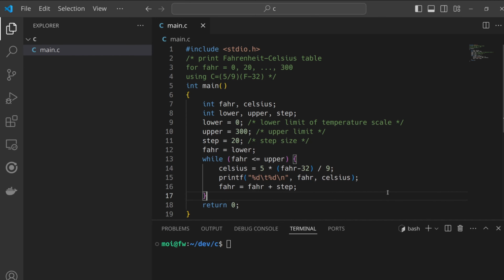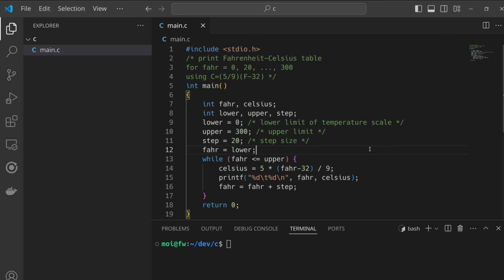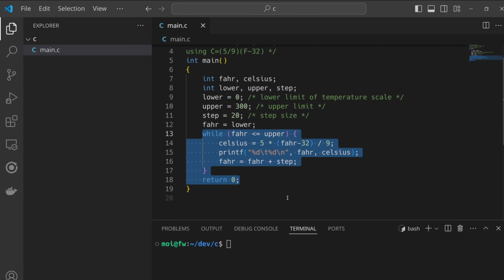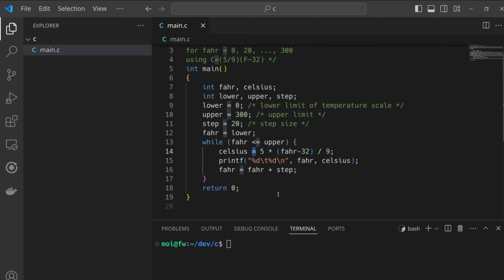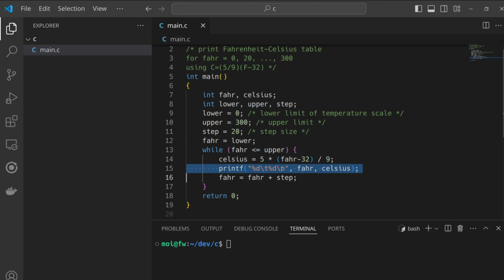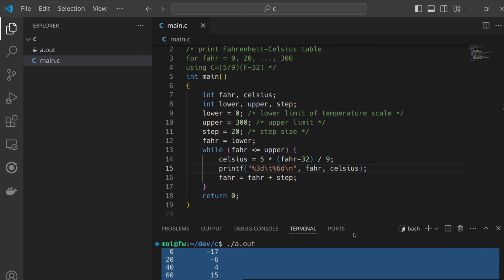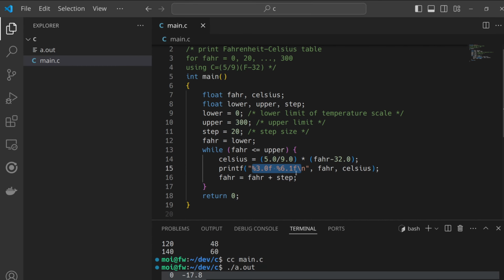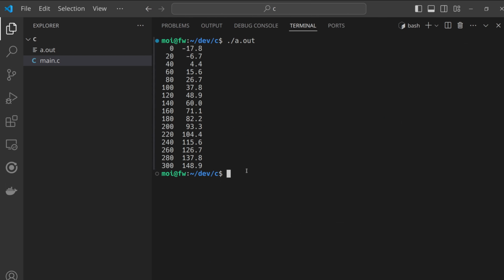The C Dumbfuckering Language #2 - Variables and Arithmetic Expression